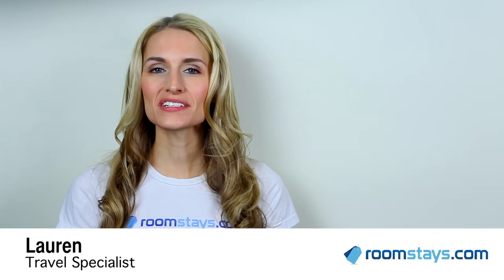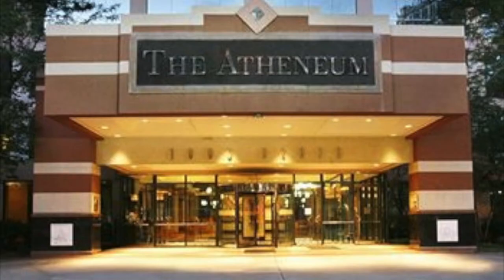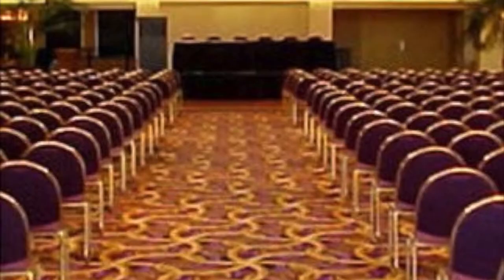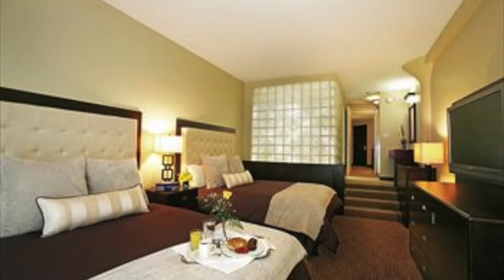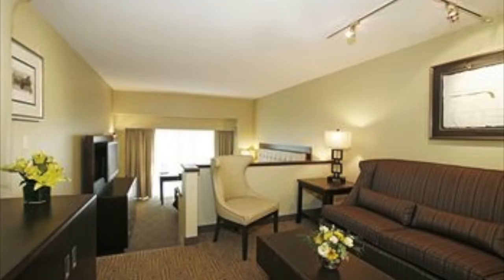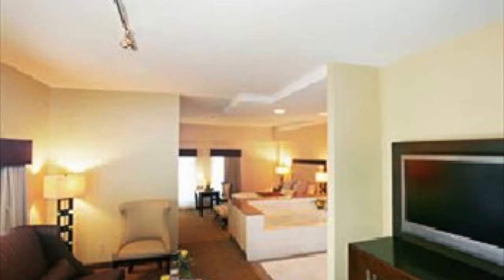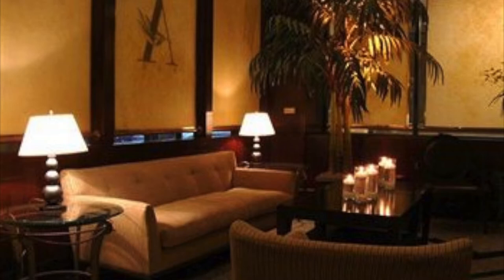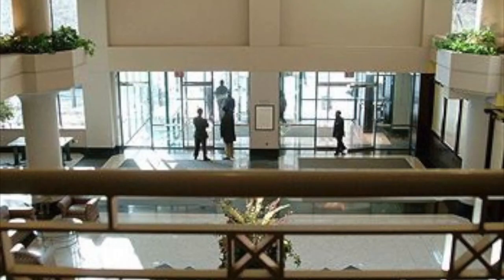Atheneum Suite, Detroit, MI - RoomStays.com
Atheneum Suite Hotel
1000 Brush Avenue, Detroit, MI, US, 48226

The Atheneum Suite Hotel has an excellent variety of features and conveniences for you to enjoy when in modern Detroit, Michigan.

Rooted in the downtown area, the Atheneum Suite Hotel is a great home base for exploring nearby attractions like Old St Mary's Church, Campus Martius Park, the Detroit Opera Center and many other destinations all within walking distance.

The stunningly decorated meeting and conference spaces make the Atheneum Suite Hotel the perfect place for your business function or wedding reception throughout the year. Mosaic offers you a rich tapestry of global cuisines in a refined setting. Fishbone's Rhythm Cafe captures the festive atmosphere of the New Orleans region and offers Cabaret shows. Alternatively, if you want something relaxed, try Pegasus Taverna or Pappy's Sports Bar and Grill for light fare and hearty ales.

Rooms are decorated with subtle Greek flair, offering you marble bathrooms with whirlpools or deep soaking tubs. Take in the beautiful skyline view while relaxing on your plush bed. With flat screen T.V. and wi-fi internet access, this is the perfect place for you to call home while you're away.

A luxurious and convenient experience awaits you at the Atheneum Suite Hotel in Detroit. Don't miss out on the best rates; reserve your room online now.